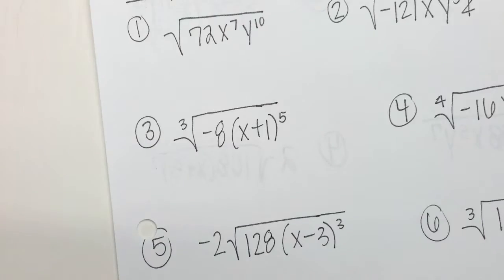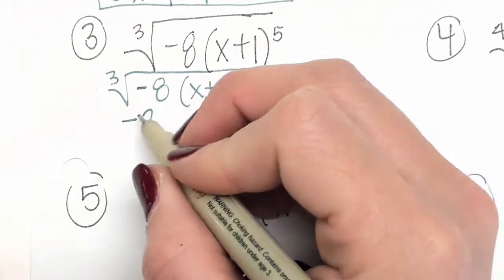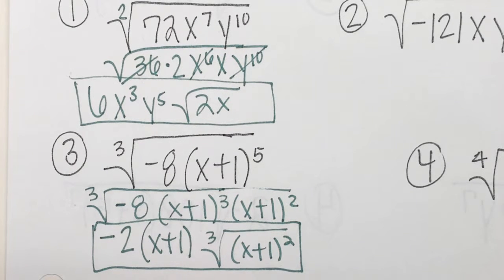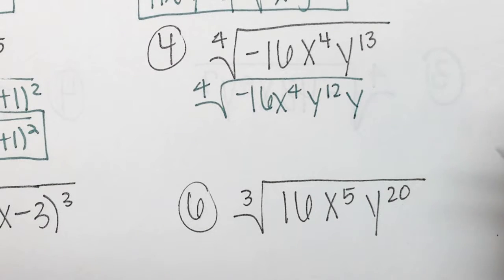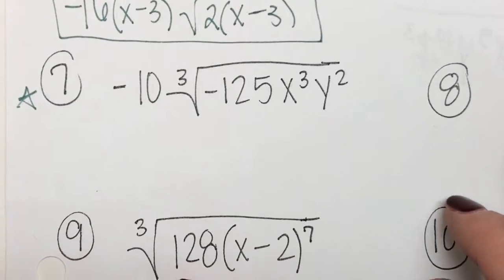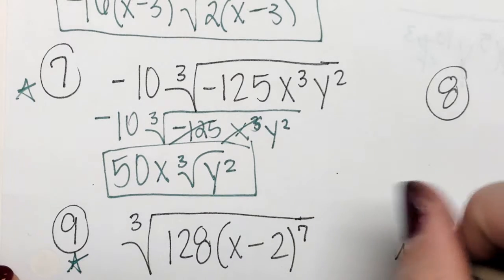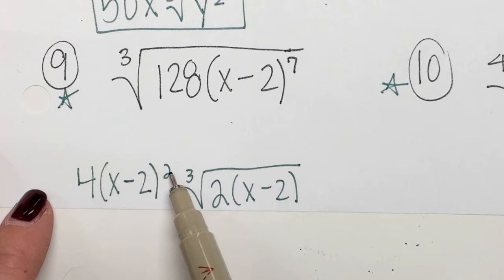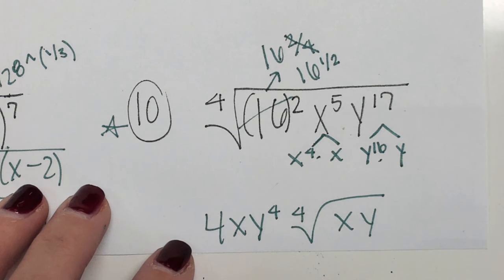Ch. 6.4 part 2: nth roots